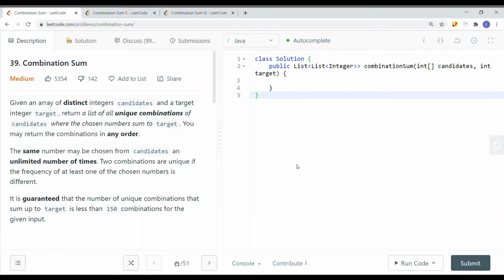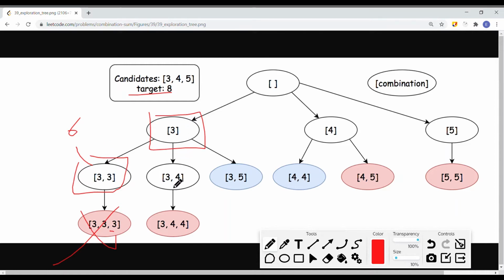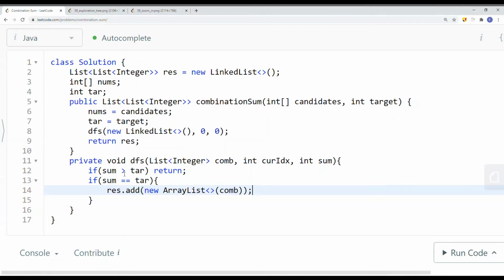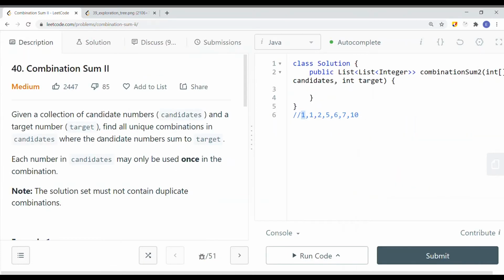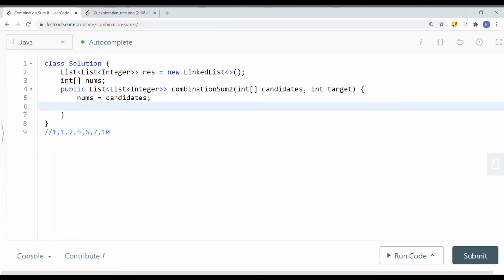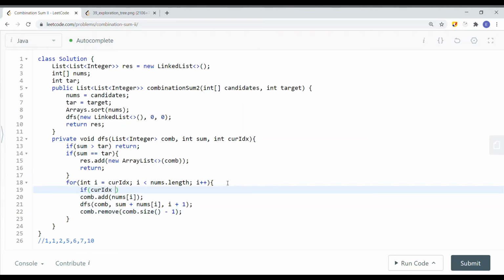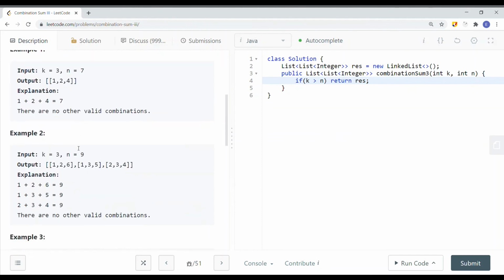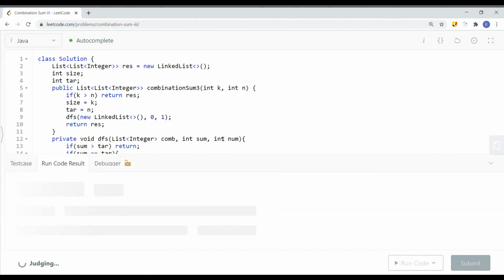[Java] Leetcode 39/40/216. Combination Sum I/II/III [Backtracking #5]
In this video, I'm going to show you how to solve Leetcode 39/40/216. Combination Sum I/II/III which is related to Backtracking.

🔗 RESOURCES & LINKS

In the end, you’ll have a really good understanding on how to solve  Leetcode 39/40/216. Combination Sum I/II/III and questions that are similar to this Backtracking.